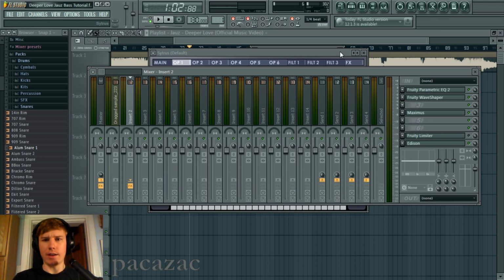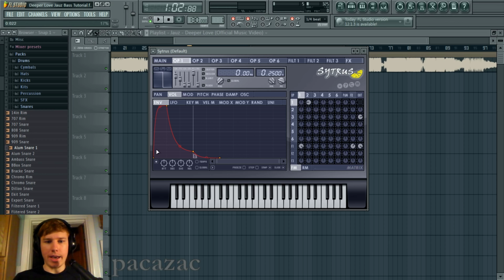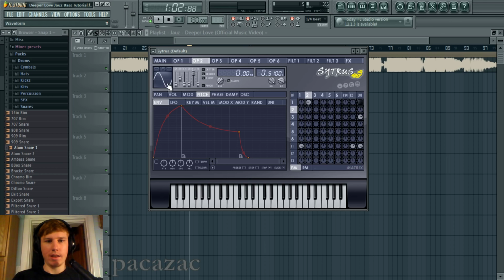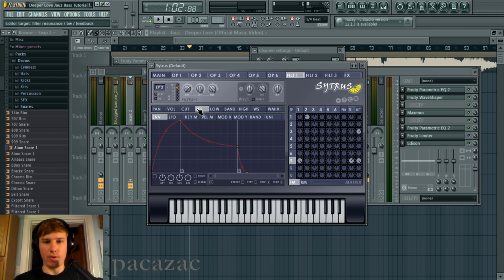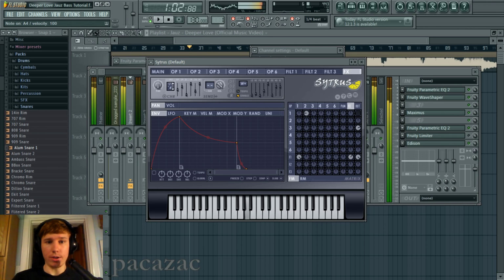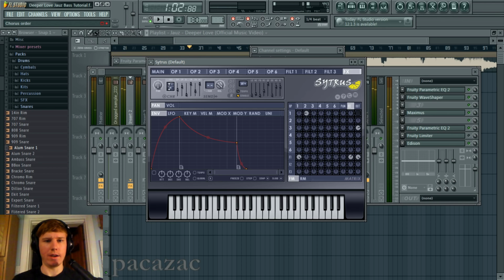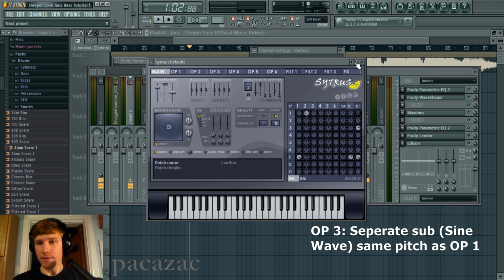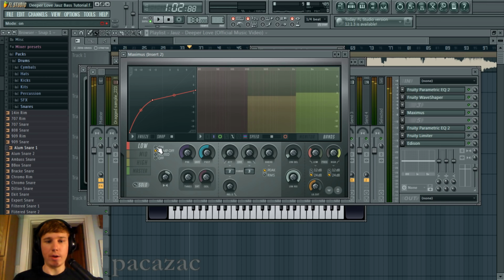Jauz - Deeper Love Square Bass Attempt Tutorial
Tutorial on my bass I attempted to make sound like in the drop of the song Deeper Love by Jauz using FM synthesis with Sytrus in FL Studio.

Thanks for the request! I hope this helped!!

Gear I use:

Studio Monitors
Audio Interface
MIDI Controller
Webcam FACEBOOK